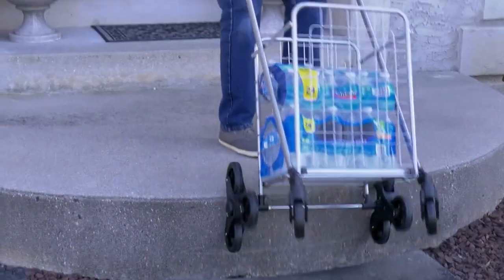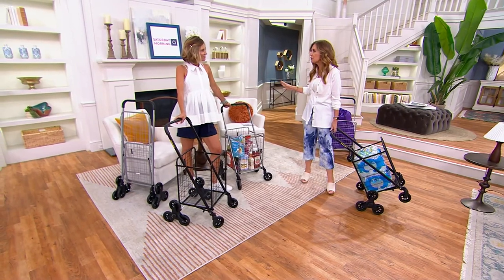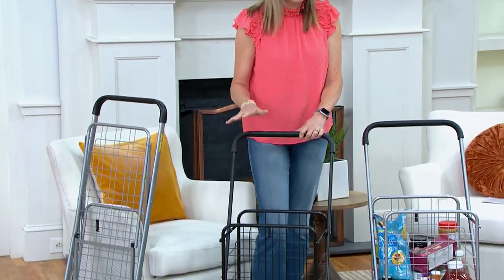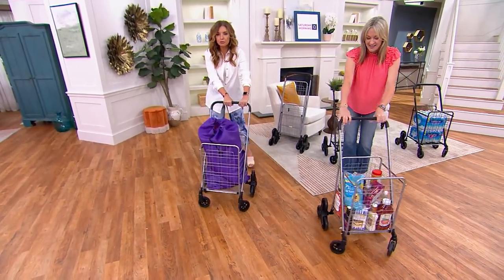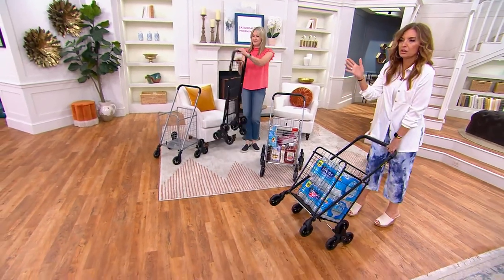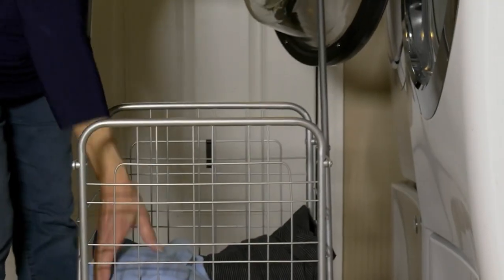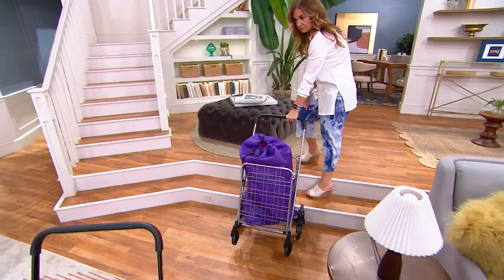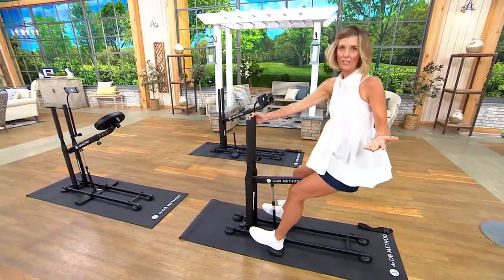dbest Stair Climber Cruiser Cart on QVC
dbest Stair Climber Cruiser Cart

Steps or curbs can't stop you anymore. This metal shopping cart keeps you in motion with 360-degree swivel wheels in front and two stair-climber wheels in the back to get you up, down, and all around. All you have to do is gather up the groceries and go! From dbest.